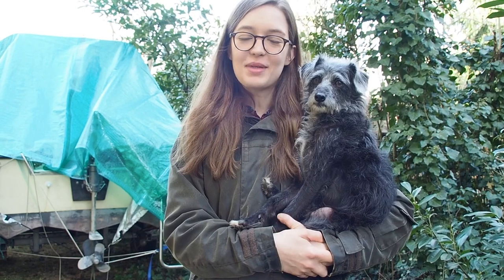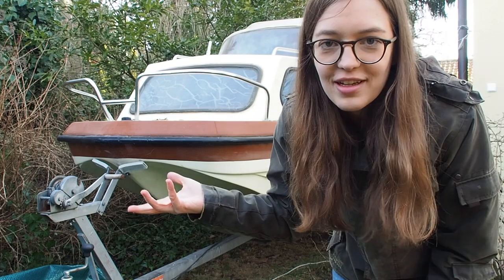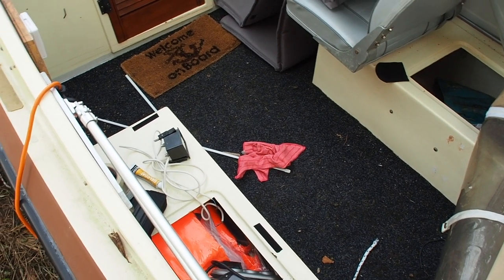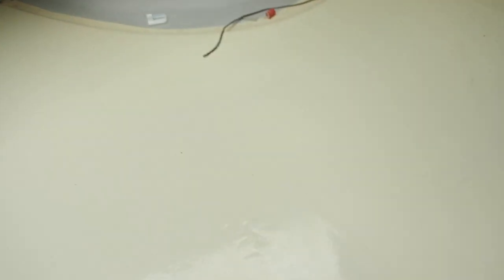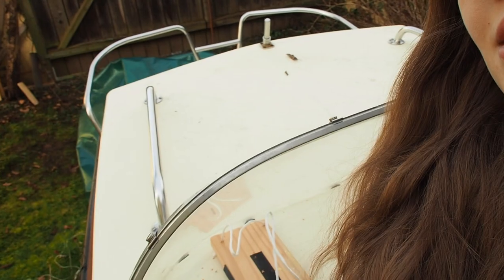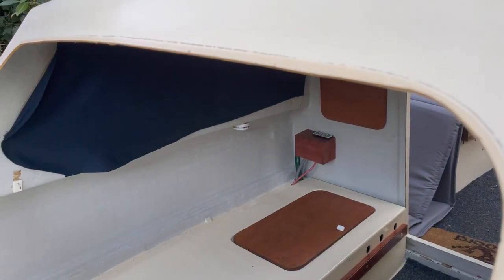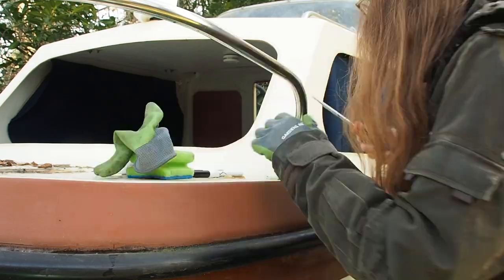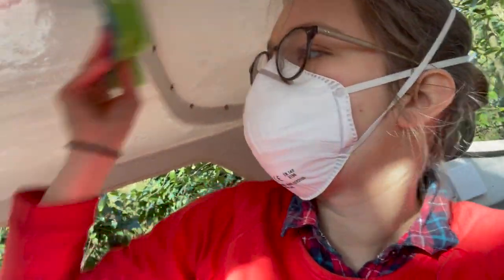Taking out windows, sanding and painting | Relaxing DIY Boat Restoration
Hi there!
My name is Annette, and to escape the bummer that is corona I saved up and bought a tiny, old boat. Now all that’s left is to fix her up and then spend all of 2021’s vacation aboard this little nutshell, together with my dog, Oscar. Now, winter is almost over and I got to wake her up from hibernation. Let the DIY restoration process begin!
Today I’ll show you how I took out her rubber seal windows, took off the rails, sanded the cabin and painted it. This video is intended to be both informative and relaxing. I hope it can be a bubble of escapism, bring some positivity into your life and maybe inspire you to finally start that new hobby you’ve been dreaming about.
If you’d like, subscribe to follow along on the whole journey of restoring her former beauty, hang out with Oscar and me and learn a thing or two for your own DIY projects.

Chapters:
00:00 Meet my dog and me
02:24 Meet my boat
03:13 Deck tour
07:33 The plan for today
09:58 How to take out rubber seal windows
09:58 Taking off the rails
15:35 Let the sanding begin
17:50 The first coat of fresh paint
19:30 Before and after

Outro Image:
Jonathan Petersson from Pexels